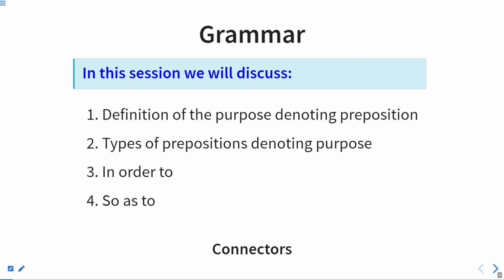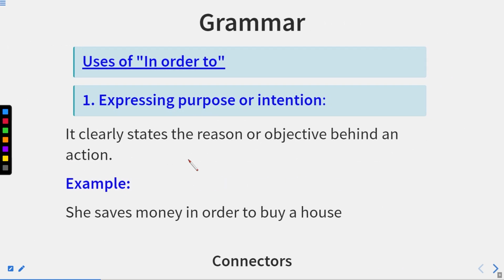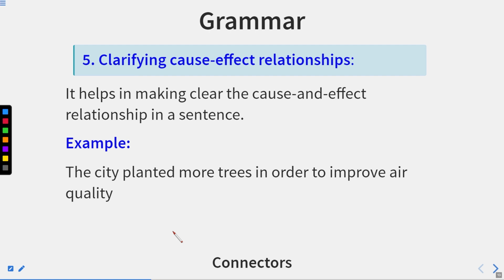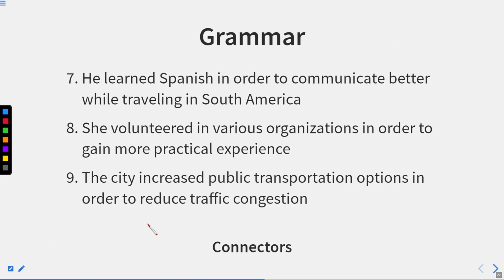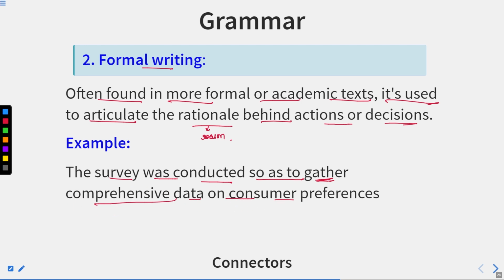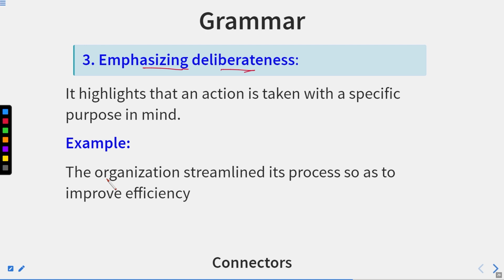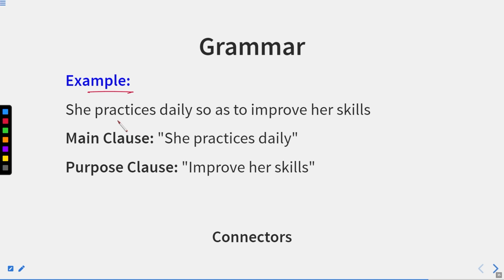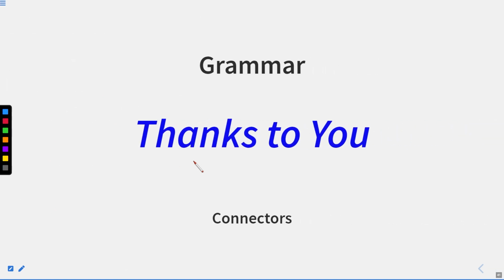Connectors of Addition and Their Types Not only but also Either or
Subject: English Language
Programme Name: Connectors
Course Name: Banking Exams

In this video, we have covered the detailed concept of connectors of addition, defined connectors of addition, and discussed their types. We have also explored 'Not only... but also' and 'Either... or.

📡 Key Features:
Syllabus-focused Content